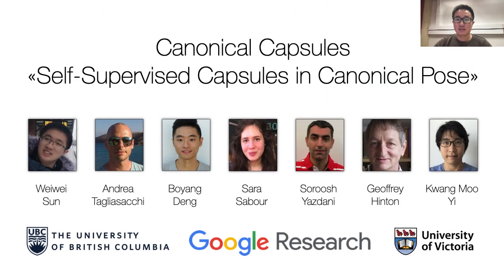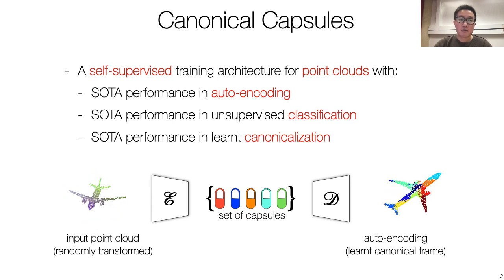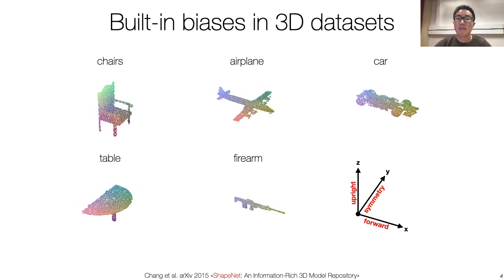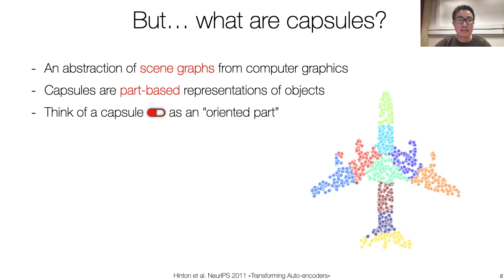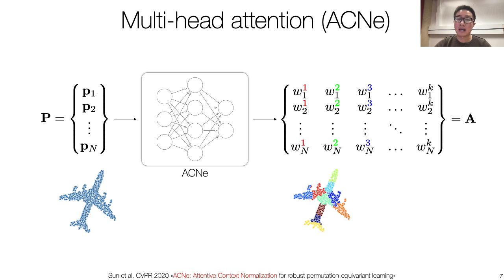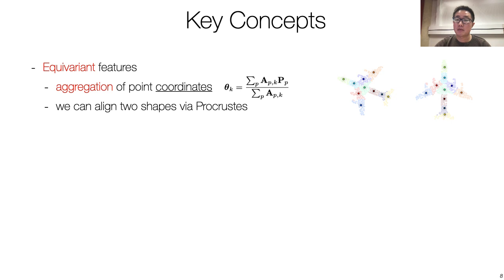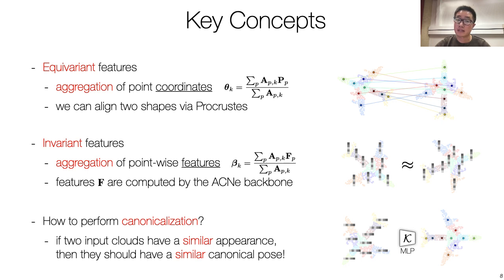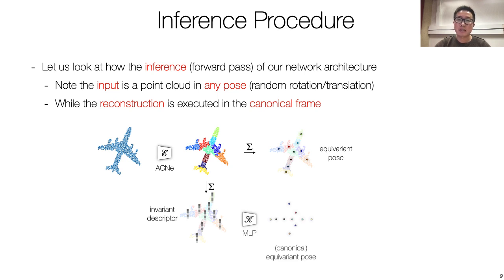CanonicalCapsules@NeurIPS21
Canonical Capsules:  Self-Supervised Capsules in Canonical Pose
Weiwei Sun*, Andrea Tagliasacchi*, Boyang Deng, Sara Sabour, Soroosh Yazdani, Geoffrey Hinton, Kwang Moo Yi.
Advances in Neural Information Processing Systems (2021).

Abstract:
We propose a self-supervised capsule architecture for 3D point clouds. We compute capsule decompositions of objects through permutation equivariant attention, and self-supervise the process by training with pairs of randomly rotated objects. Our key idea is to aggregate the attention masks into semantic keypoints, and use these to supervise a decomposition that satisfies the capsule invariance/equivariance properties. This not only enables the training of a semantically consistent decomposition, but also allows us to learn a canonicalization operation that enables object-centric reasoning. To train our neural network we require neither classification labels nor manually-aligned training datasets. Yet, by learning an object-centric representation in a self-supervised manner, our method outperforms the state-of-the-art on 3D point cloud reconstruction, canonicalization, and unsupervised classification.